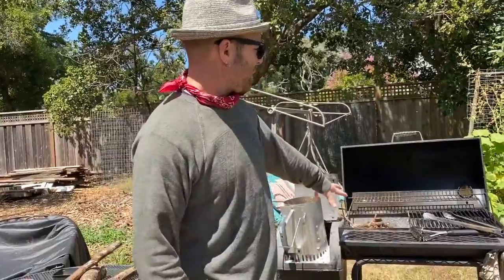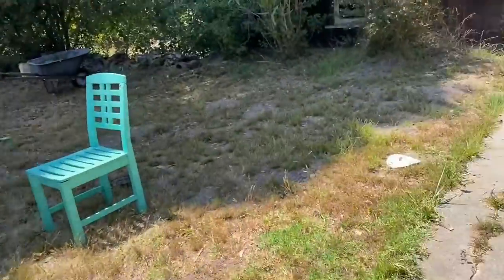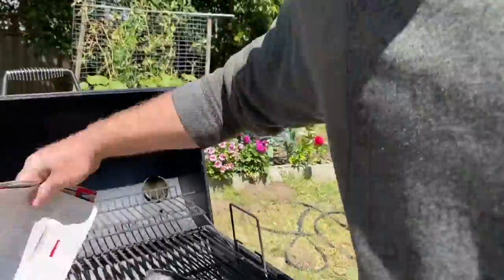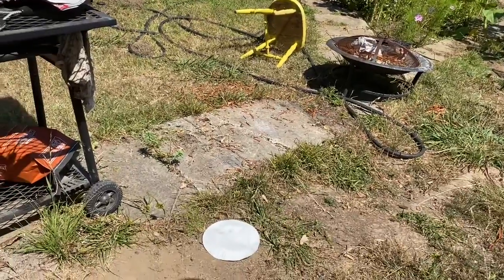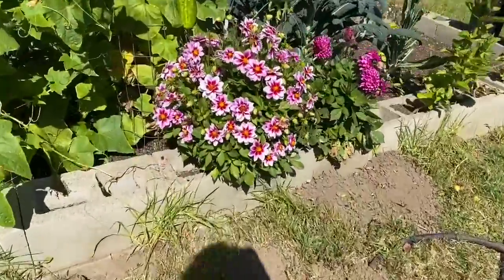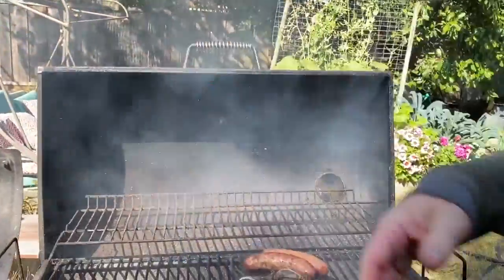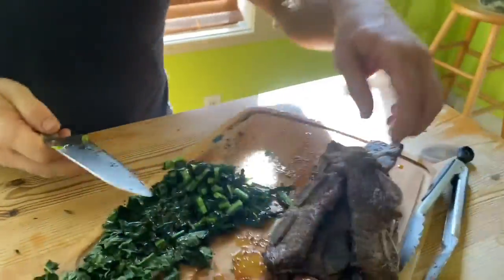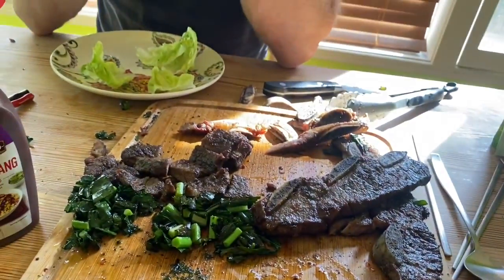Backyard Barbecue - Beef Short Ribs, over apple wood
Maceo and Will prepare beef short ribs, cooked over charcoal made from apple wood from the fallen tree in our yard.